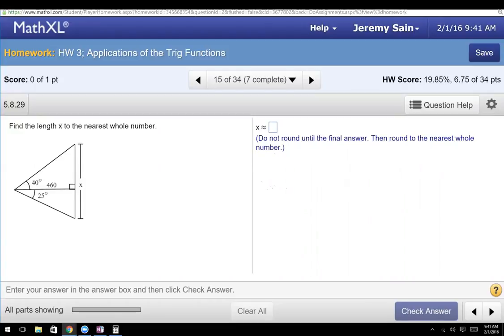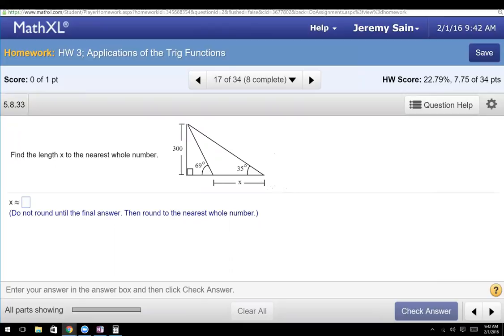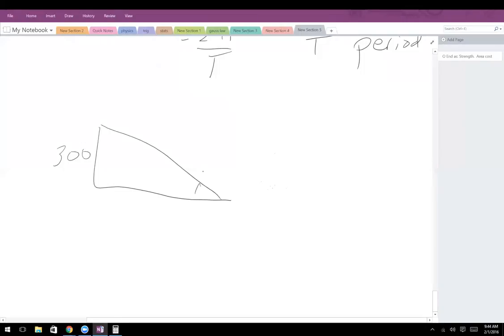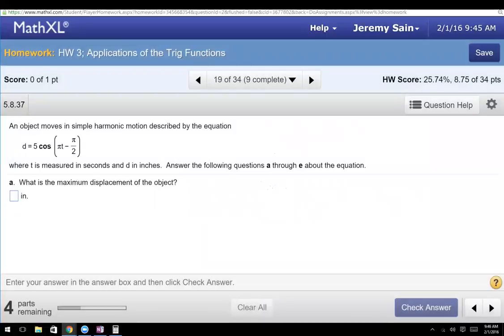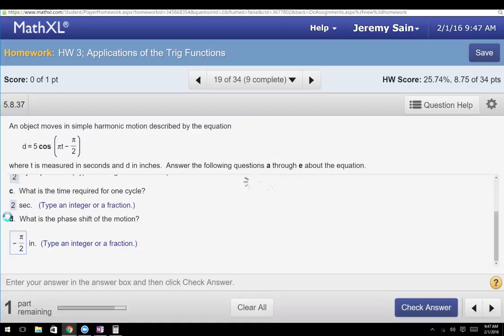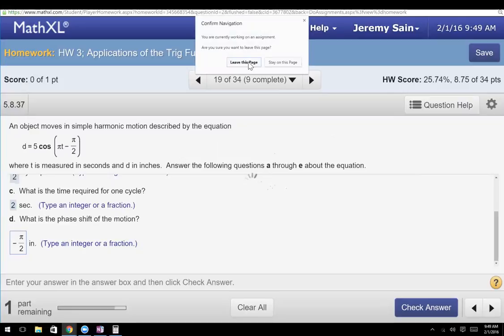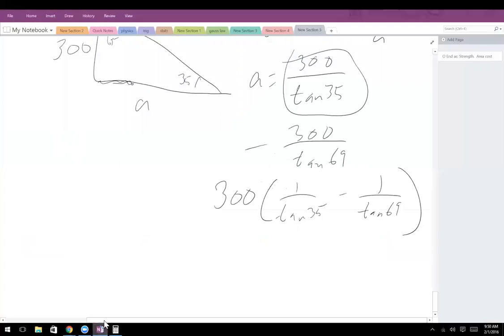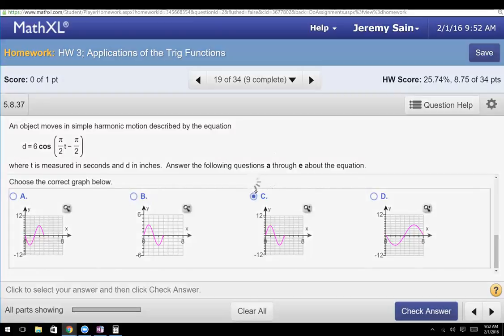TRIG 2 1 2016 part 5